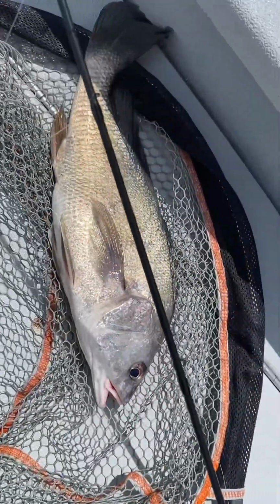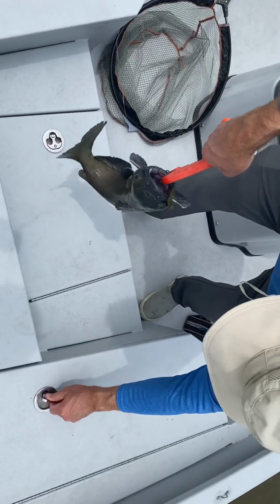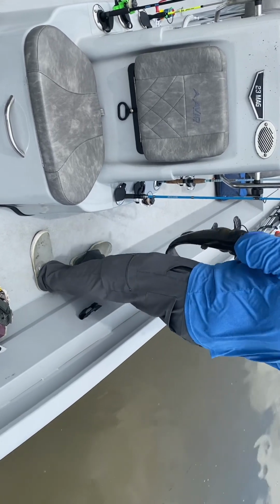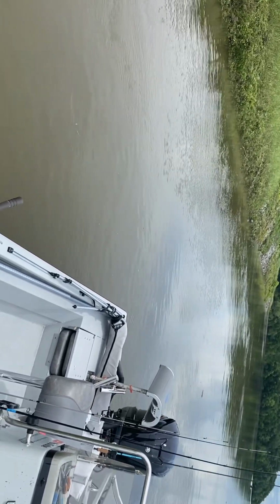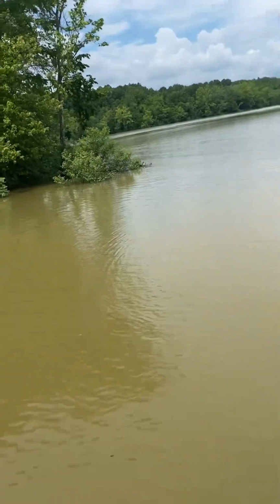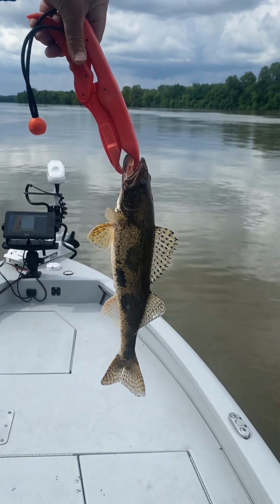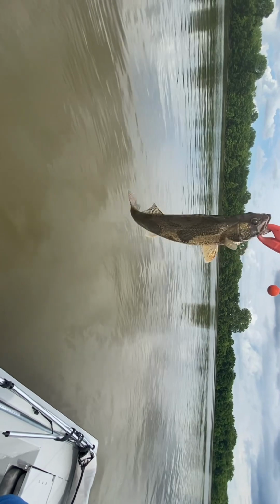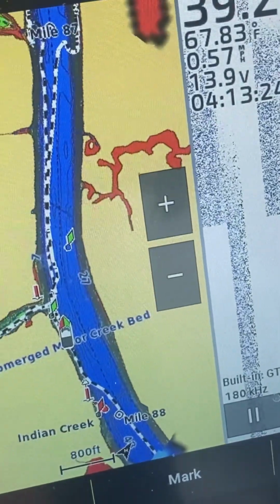Fishing Barkley lake Casting soft plastic lures near rocks with current catching all kinds of fish